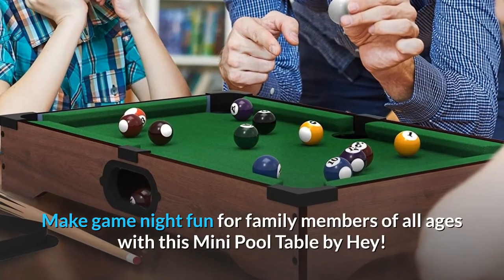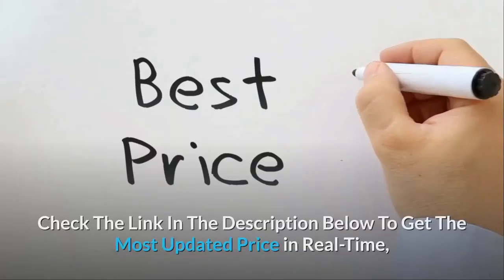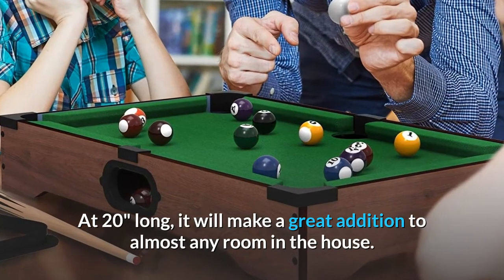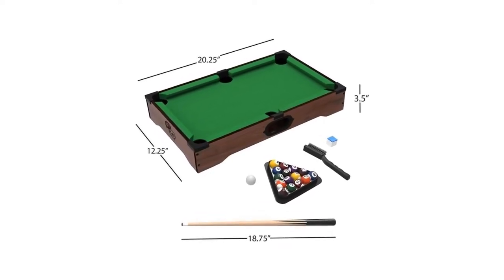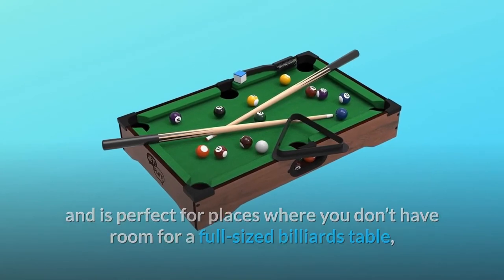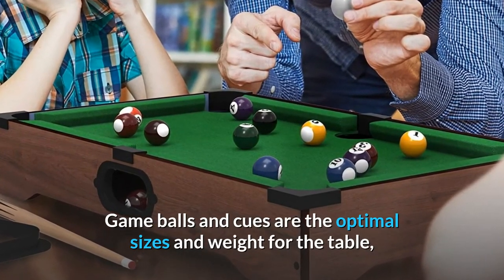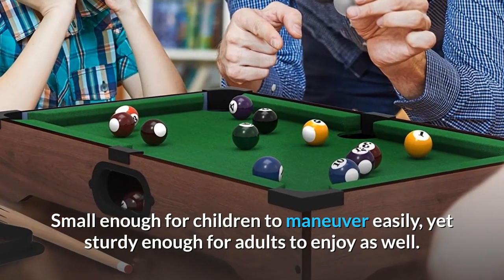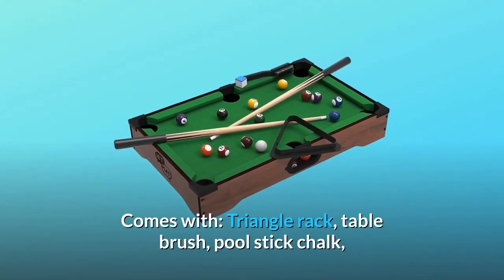Mini Tabletop Pool Set Billiards Game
Check Amazon's latest price (These things might go on Sale)

Mini Tabletop Pool Set- Billiards Game - mini table top pool snooker billiards toy | billiards set & snooker children kids toy.
mini billiards snooker pool table top board unboxing and playing with kids. mini pool set billiard ball table game - gearbest.  if this video was helpful to you  kindly like and subscribe to our channel to see more videos like this in the future  and if you have any questions related to mini tabletop pool set- billiards game includes game balls  sticks  chalk  brush and triangle  leave a comment below and we will get back to you soon... thanks for watching  we hope you liked mini tabletop pool set- billiards game includes game balls  sticks  chalk  brush and triangle.

children snooker & pool set billiards toy | mini pool set billiard table game toys for kids.

Mini Pool Set - intense 1v1 mini pool match! charlie and i faced off in a best 2 out of 3 mini pool match.
episode 20 of my mini pool trickshots series introducing a larger table.

the best mini pool table sets are cool looking  made of sturdy materials  and come complete with all accessories needed for a regular game of pool.
 measuring a compact 16" x 9" x 3" when assembled  this mini pool table can be taken just about anywhere.

top 10 mini pool tables 2019. 10 best mini pool tables 2019 reviews.

Searches related to Mini Tabletop Pool Set- Billiards Game

Mini Tabletop Pool Set
Mini Pool Set
Tabletop Pool Set
Mini Billiards Game